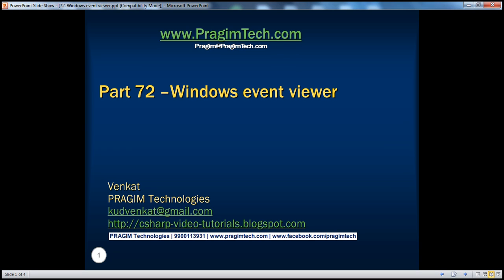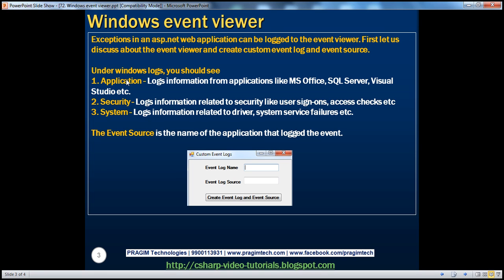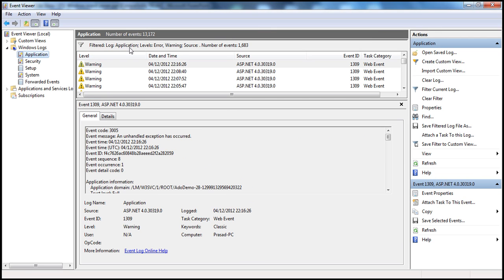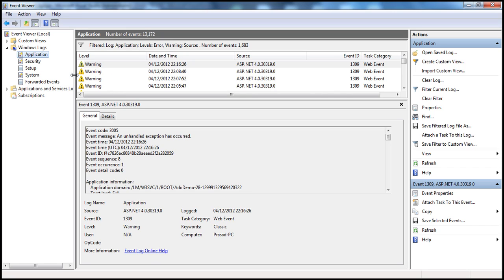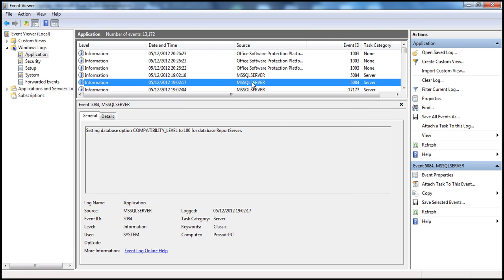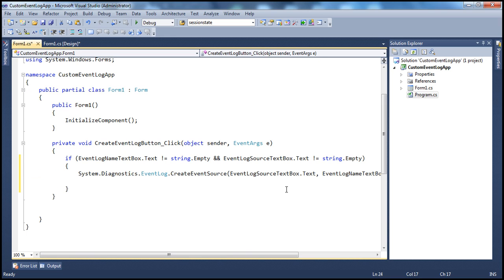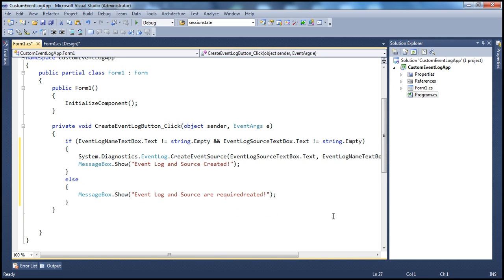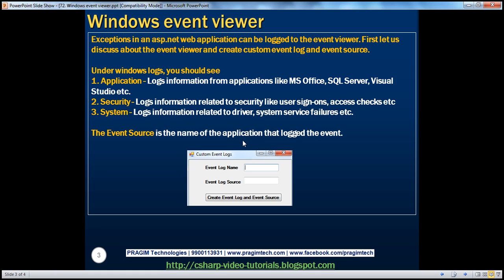Windows event viewer Part 72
Exceptions in an asp.net web application can be logged to the event viewer. First let us discuss about the event viewer and create custom event log and event source. To access the event viewer
1. Click on Start
2. Type "Run" and press enter
3. In the "Run" window typpe "eventvwr" and press enter
4. This should open up event viewer

Under windows logs, you should see
1. Application - Logs information from applications like MS Office, SQL Server, Visual Studio etc.
2. Security - Logs information related to security like user sign-ons, access checks etc
3. System - Logs information related to driver, system service failures etc.

Let us now create a windows application that can be used to create a custom windows event log and event source. The Event Source is the name of the application that logged the event. The event source is displayed in the details pane, when an event is selected in the event viewer.

Steps to create the windows application to create the custom windows event log and event source.
1. Drag and drop two textboxes, two labels, and a button control on to the windows form
2. Arrange the controls, so the form looks as shown below.
//Custom Event Logs in event viewer
3. Double click the button control to generate the event handler
4. Copy and paste the following code in the click event handler
private void CreateEventLogButton_Click(object sender, EventArgs e)
    if (EventLogNameTextBox.Text != string.Empty && EventLogSourceTextBox.Text != string.Empty)
        System.Diagnostics.EventLog.CreateEventSource
            (EventLogSourceTextBox.Text, EventLogNameTextBox.Text);
        MessageBox.Show("Event Log and Source Created");
    else
        MessageBox.Show("Event Log and Source are required");
5. Run the application
6. Enter the name and source for the event log.
7. Click "Create Event Log and Event Source Button" button

Open the event viewer. The newly created "event log" should be under Applications and Service Logs. If you are not able to locate them, restart your machine.

To delete the custom event log, use the Delete() method
System.Diagnostics.EventLog.Delete("EventLogNameToDelete")